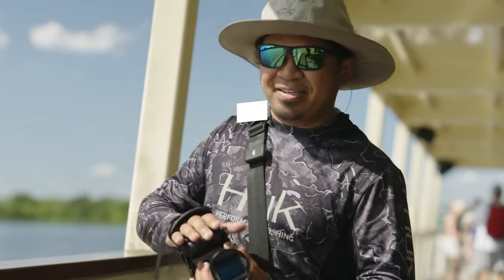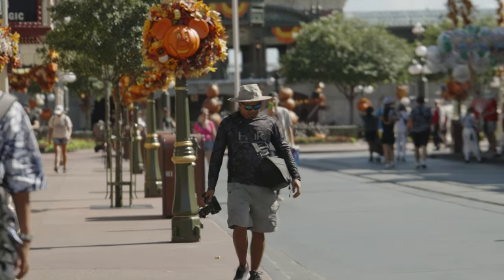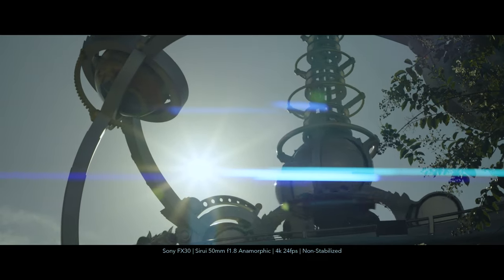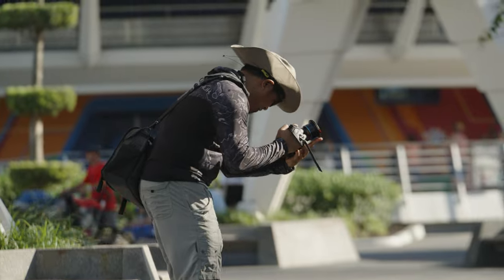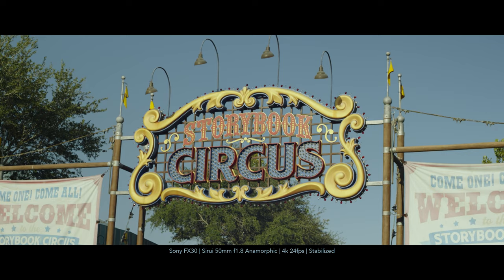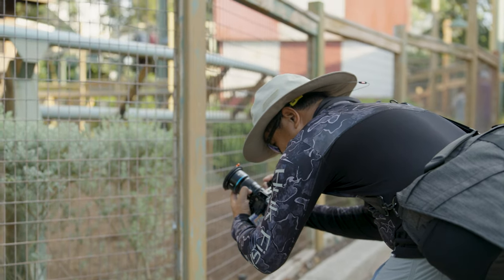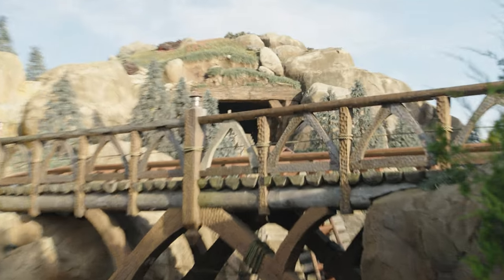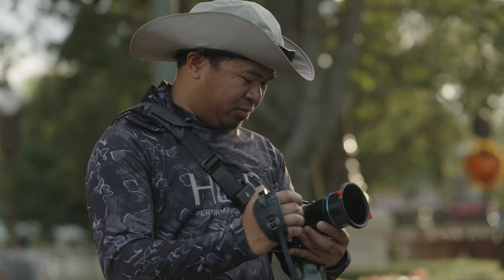Cinematic Filming | Vlog Around The Park | Sirui 50mm f1.8 Anamorphic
We gave the Sirui 50mm f1.8 Anamorphic lens a test run at Disney Magic Kingdom!  This was our first time using this type of lens and it was pretty fun finding out what kinds of shots you can get.  Enjoy!